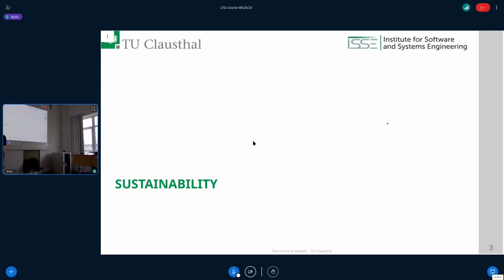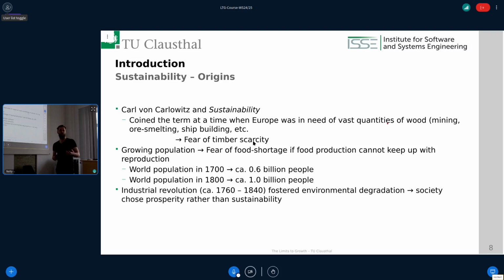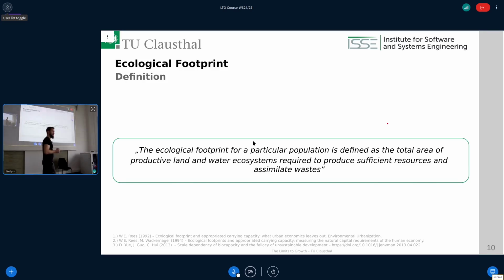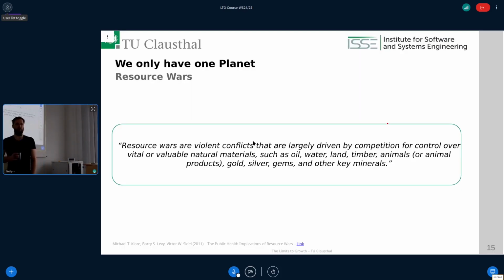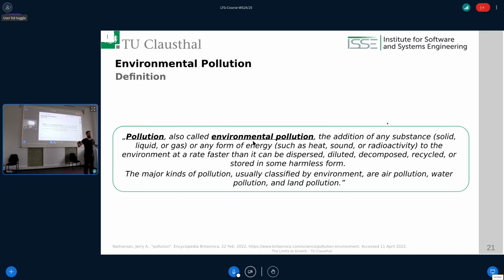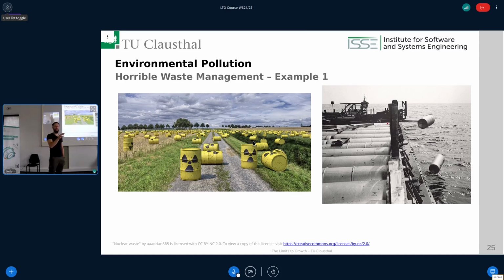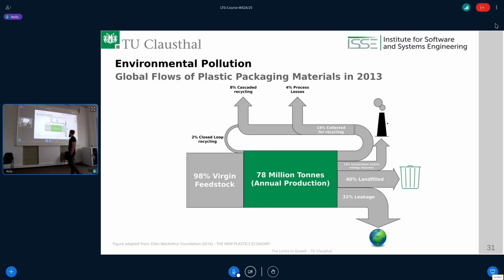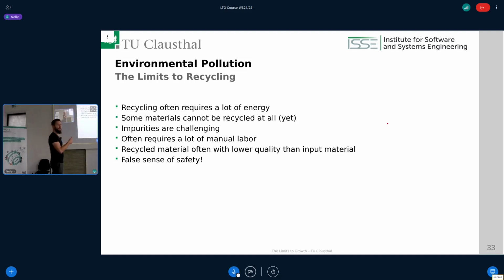The Limits to Growth | L02 | Challenges I - Lecture Recording